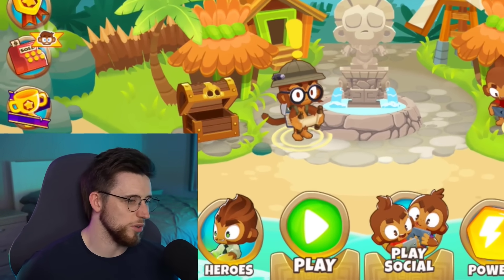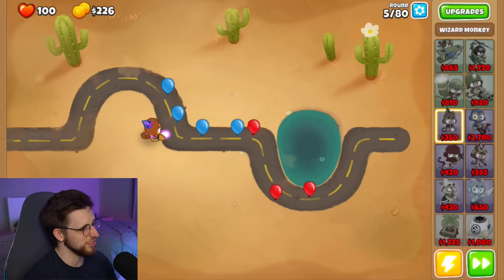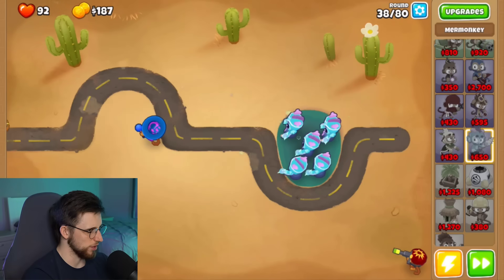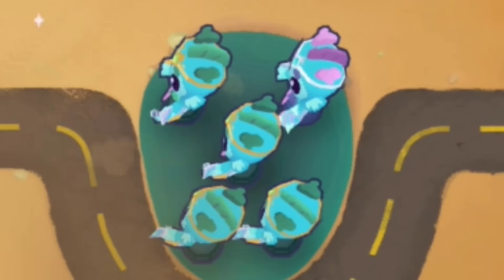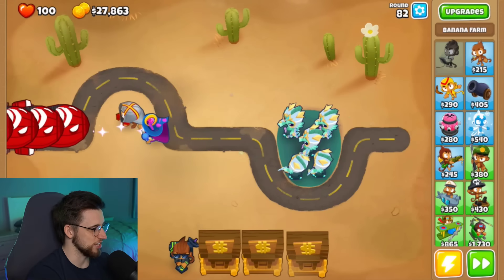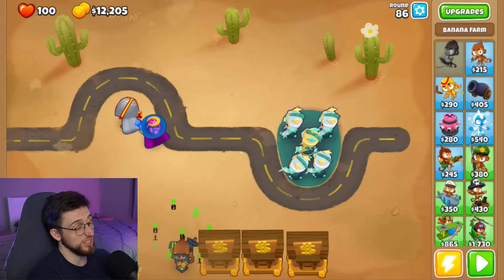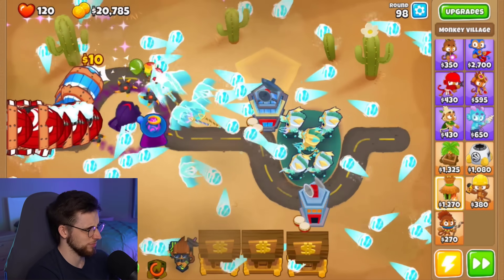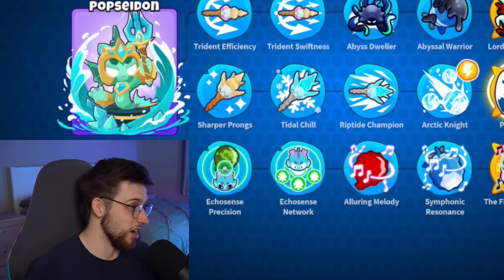Trying Popseidon for the First Time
Trying Popseidon for the First Time in Bloons TD 6!